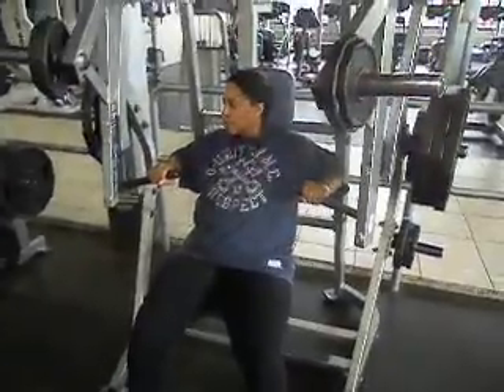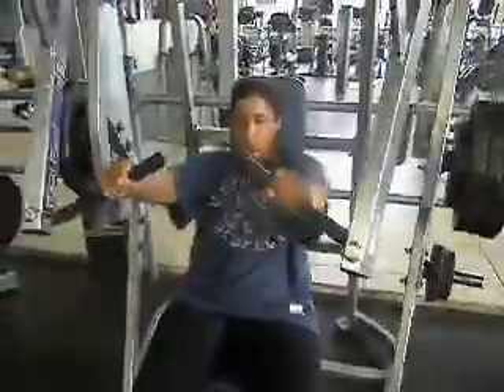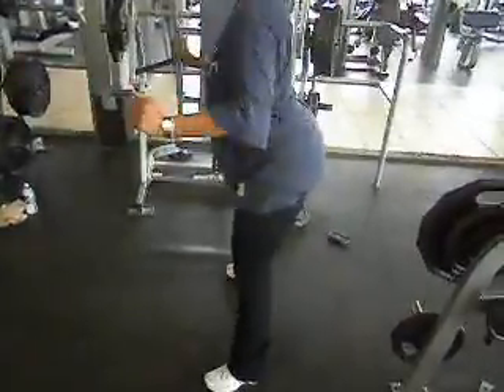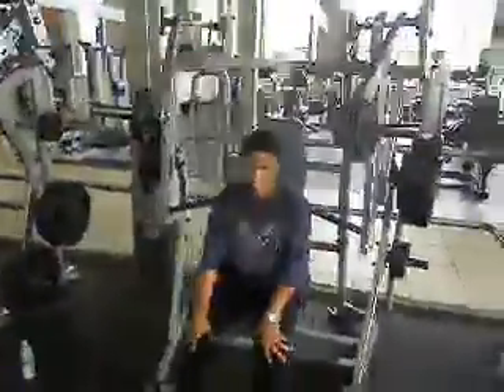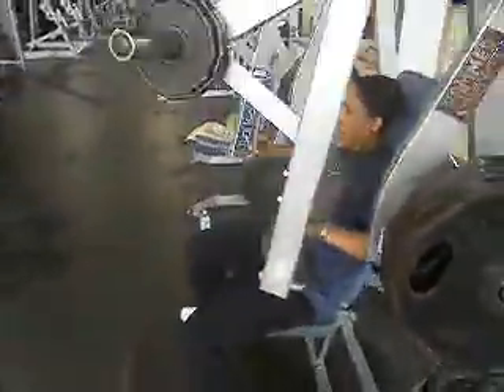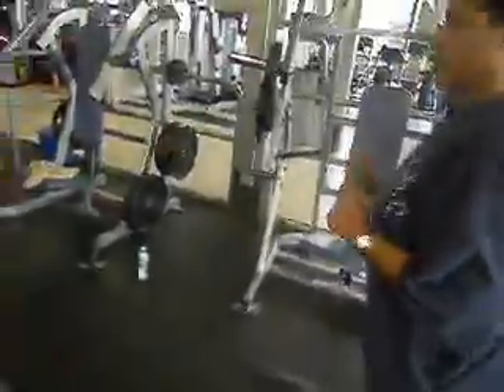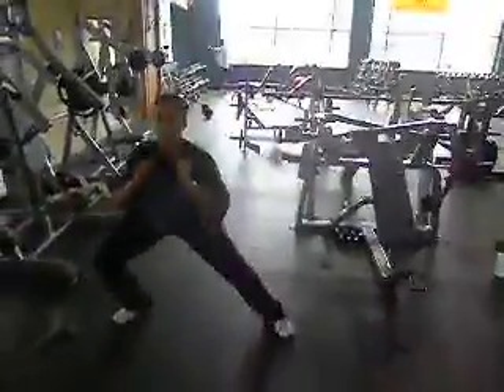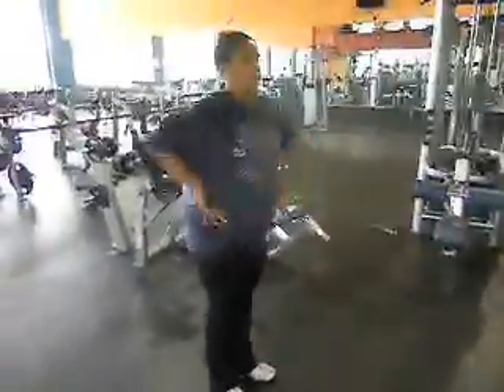Nextlevelfitness Training Workout with CJ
Watch as my client performs the Upper Iso chest press combined with a lower body Lunge...